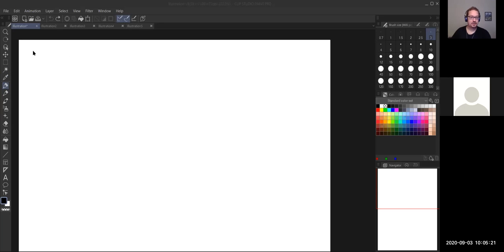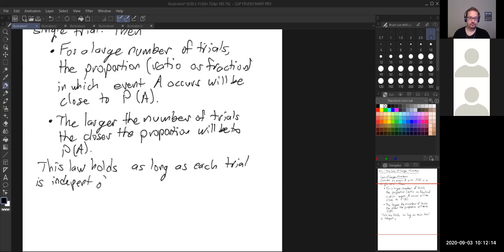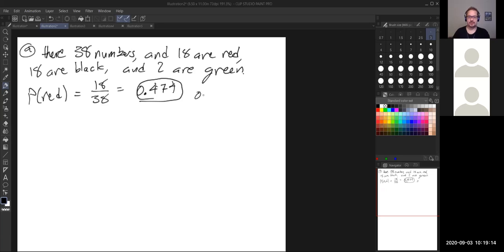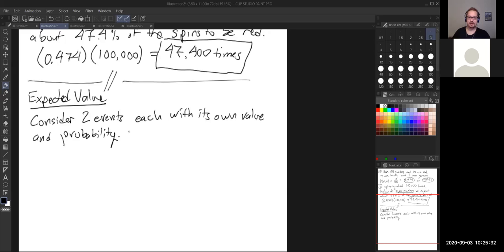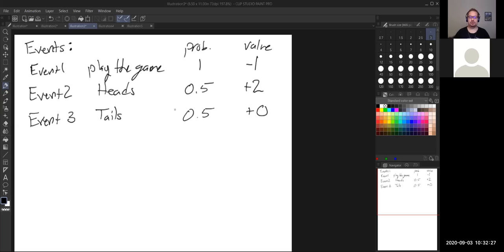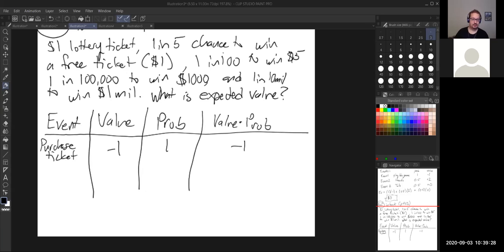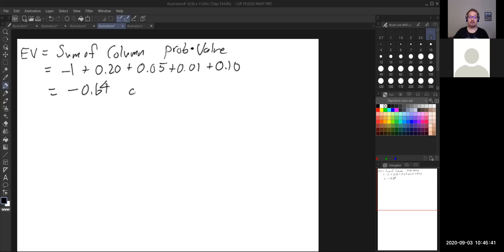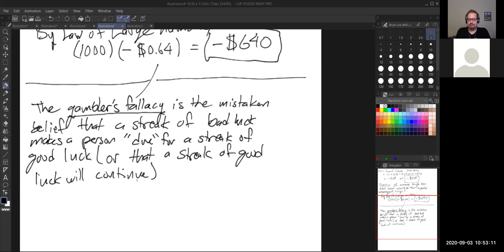Math120 1013 Sept3 Fall2020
Math120 section 1013 Lecture for Thursday Sept 3 Fall 2020 at UNLV